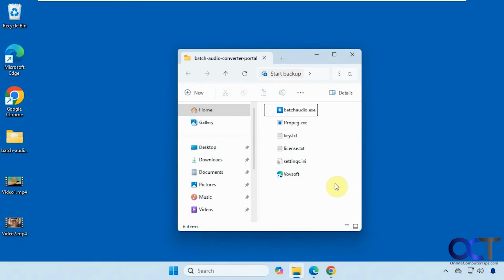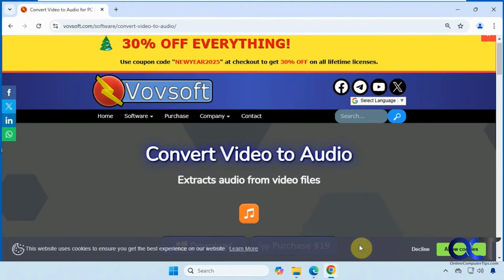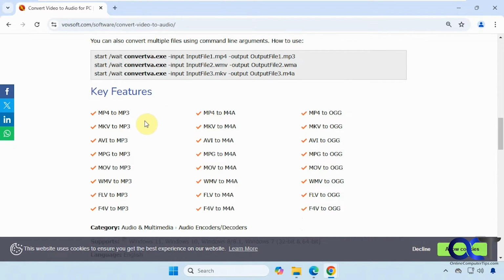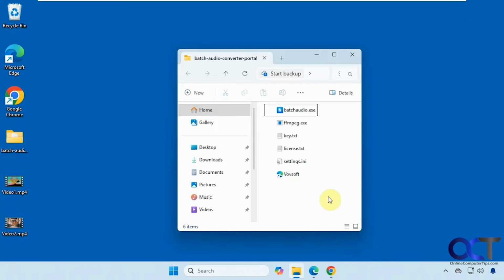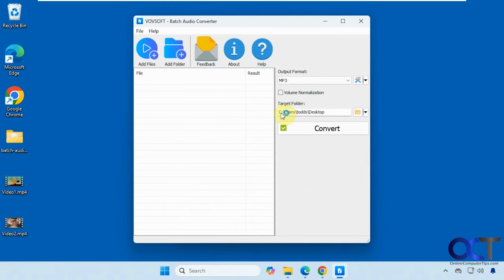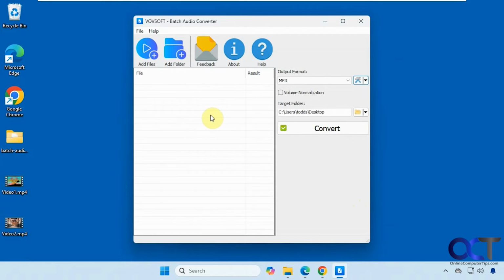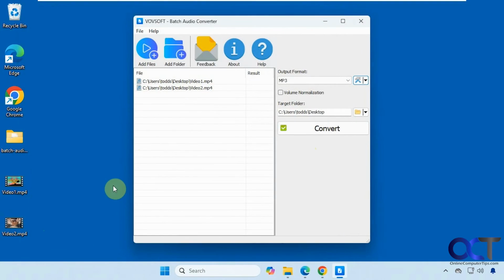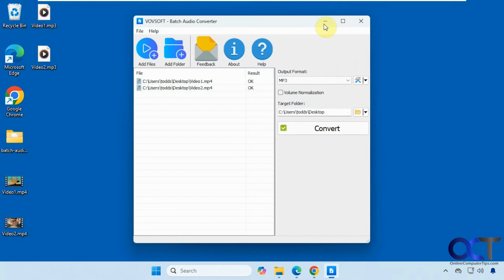How to Extract Audio from Video Files in Bulk | Batch Audio Converter Tutorial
Need to turn your favorite concert videos or lectures into MP3s for your phone or car? In this video, we show you how to use Batch Audio Converter, a powerful tool designed to extract audio from video files quickly and efficiently. Whether you have a single file or a whole folder of videos, this utility allows you to process them all at once.

We explore the differences between the standalone (portable) and installable versions and walk through the various audio settings available in the licensed version, such as bitrate control, sampling rates, and volume normalization. Learn how to drag and drop your files, choose your output format, and start your bulk conversion with just a few clicks.

0:00 Introduction: Why Extract Audio from Video?
0:30 Standalone vs. Installable Versions (Portable Guide)
0:50 Comparing Free vs. Licensed Version Features
1:15 Navigating the Interface and Audio Settings (Bitrate, Sampling)
1:35 How to Add Files or Folders for Bulk Processing
1:55 Using Volume Normalization and Choosing Target Folders
2:10 Running the Conversion and Reviewing the MP3 Output
2:30 Summary and Final Conversion Tips

Here is a link where you can download the Batch Audio Converter software.

This program will allow you to load multiple videos and then extract the audio from those videos into a variety of formats such as:
MP3
WAV
M4A
WMA
FLAC
WEBM
MP2

Step-by-Step Instructions:

1 - Download Batch Audio Converter: Choose between the Standalone (Portable) version or the Installable version from the official website. The standalone version is great if you want to run it without a full installation.
2 - Launch the Application: Open the executable. You will see a clean, simple interface ready for file input.
3 - Configure Audio Settings: Select your desired output format (like MP3). If you have the licensed version, you can fine-tune the Bitrate, Sampling Rate, and Audio Channels.
4 - Add Your Video Files: You can either click Add Files or Add Folder to load your videos. Alternatively, simply drag and drop the video files directly into the program window.
5 - Enable Normalization (Optional): If your videos have inconsistent audio levels, check the Volume Normalization box to ensure a steady volume across all your extracted tracks.
6 - Choose a Target Folder: Click the browse button to select where you want your new audio files to be saved.
7 - Start the Conversion: Click the Convert button. The software will process all loaded files in a batch, saving you the time of doing them one by one.
8 - Verify Your Files: Once the process is complete, navigate to your target folder to find your high-quality audio extractions ready for use.